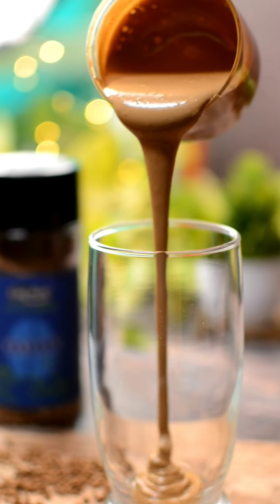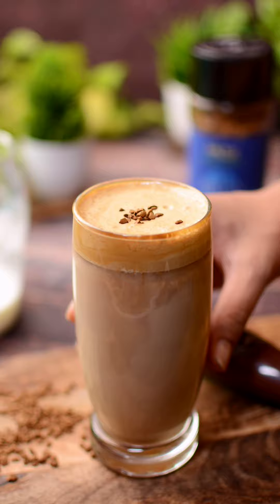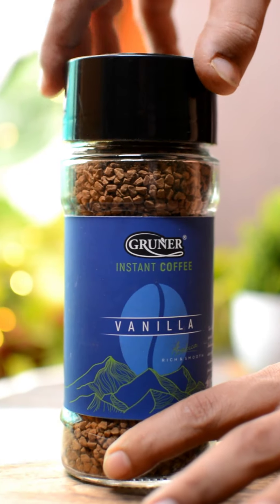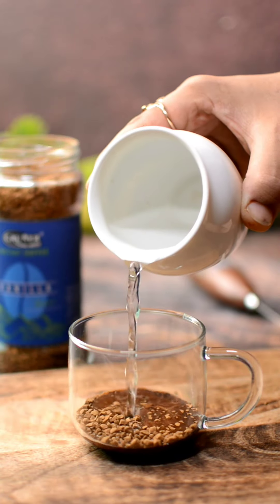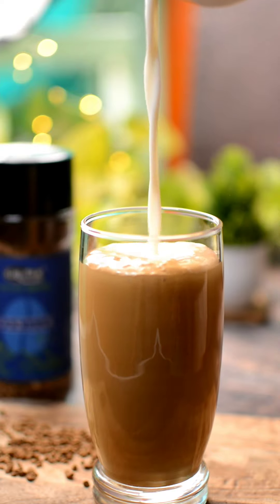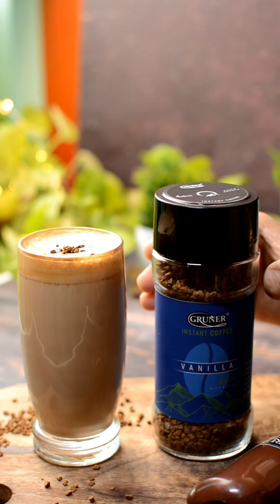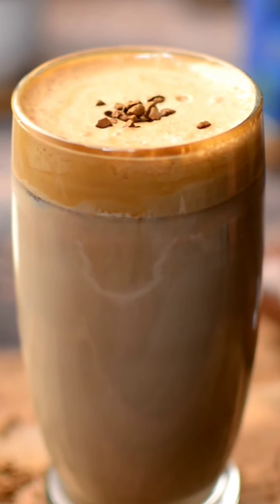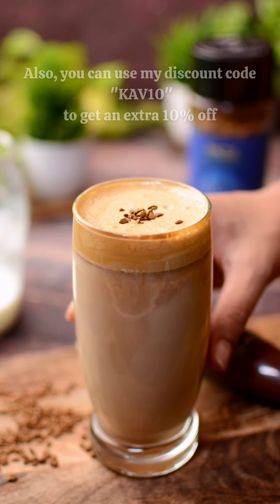kickstart your day with unparalleled freshness and energy.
It’s not just a beverage; it’s a ritual, a moment of indulgence tailored to kickstart your day with unparalleled freshness and energy.
( Gruno, Gruner, coffee, coffee beans, instant coffee, flavored coffee, Coffee lovers)